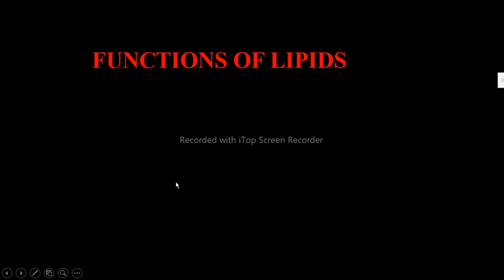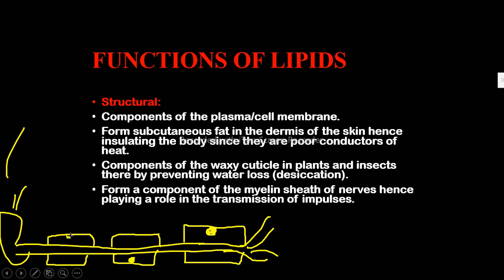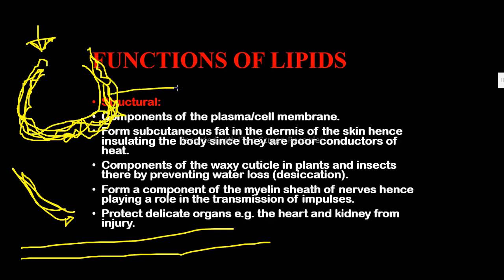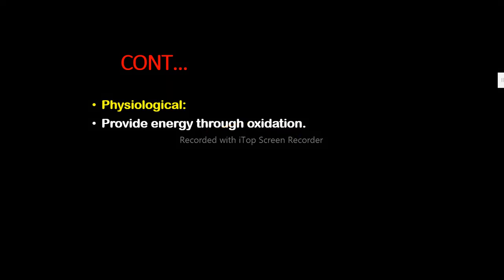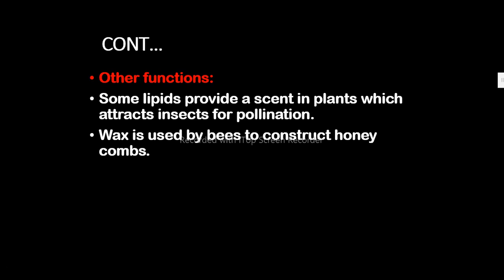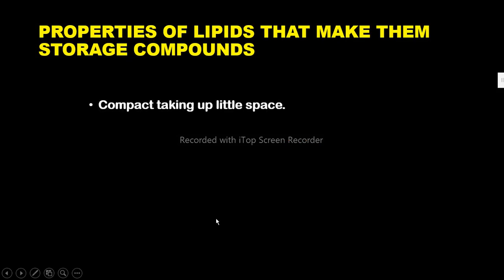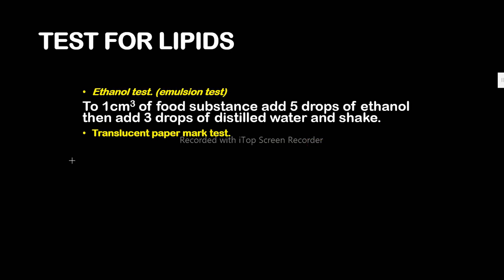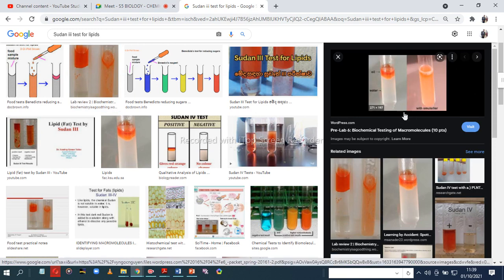CHEMICALS OF LIFE LIPIDS FUNCTION CHEMICAL TESTS